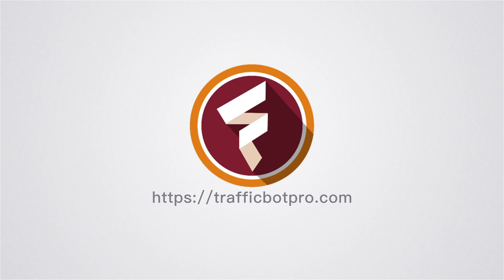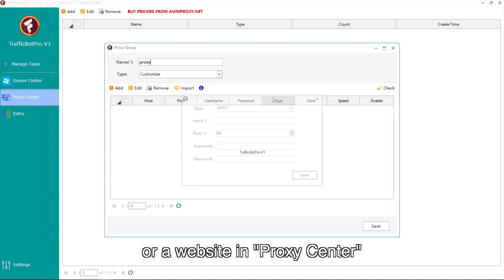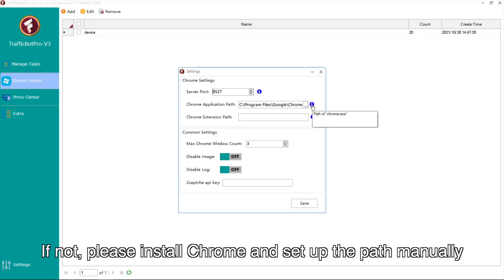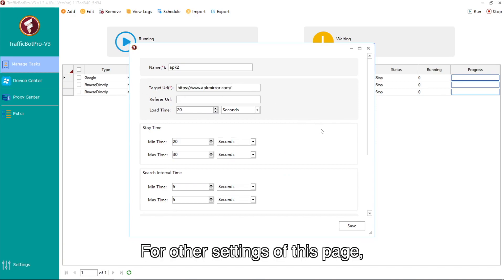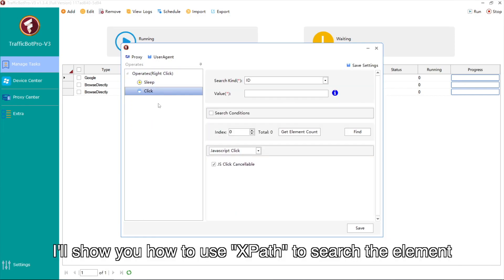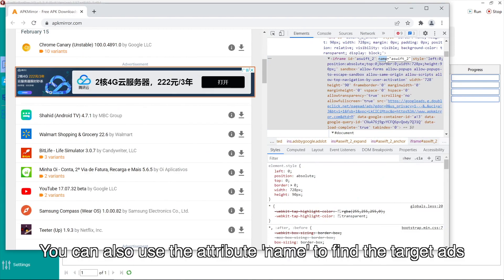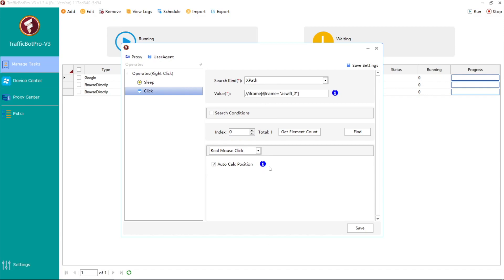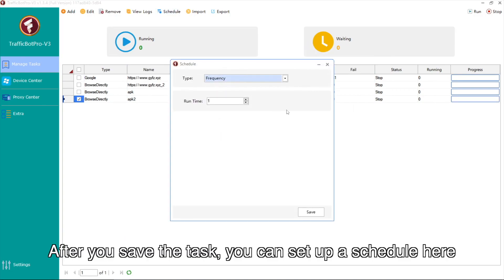TrafficBotPro-V3 XPath Tutorial - Auto Click Ads | Earn Money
This video shows how to auto click ads via TrafficBotPro-V3.

TrafficBotPro is a smart bot which can increase SEO rank, boost traffic and click ads.
It works with Bing, Google, Yahoo, Amazon, eBay, and even more websites.